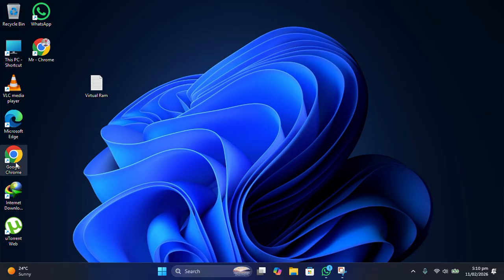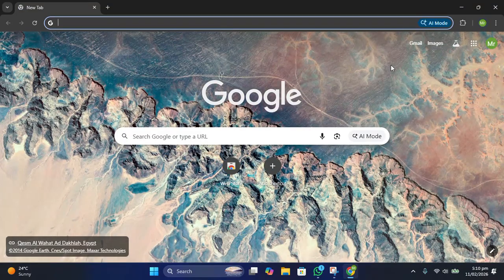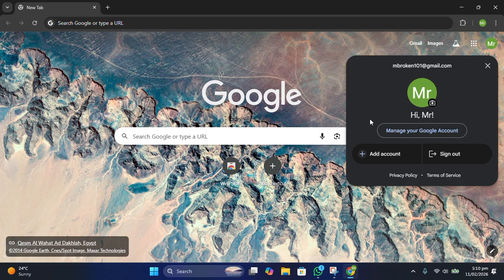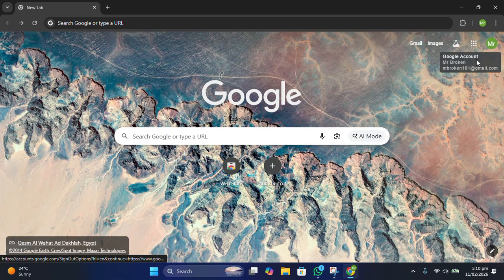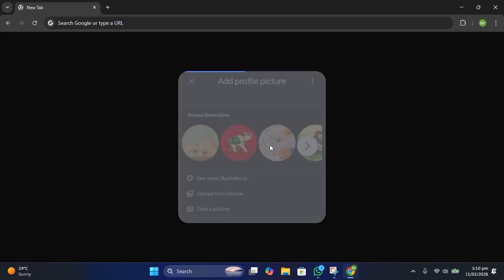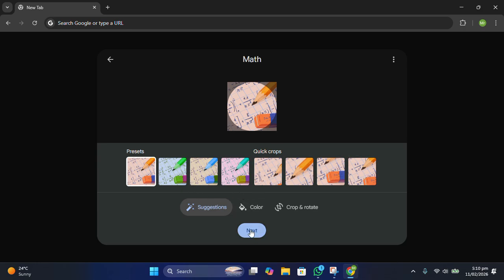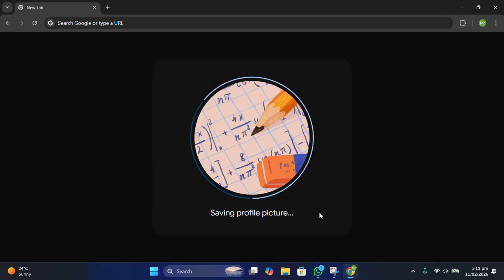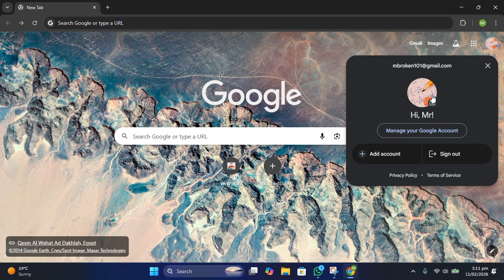How to Change Your Google Account Profile Photo on PC or Laptop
Learn how to change your Google account profile photo on your PC or laptop. Updating your profile picture makes your account more personal and helps friends recognize you across Gmail, Google Meet, and other Google services.

✅ Steps Covered in This Video:

Open Google Account settings on your computer

Click on your current profile photo or go to Personal info → Photo

Upload a new photo from your PC or select one from your Google Photos

Adjust the photo and save changes

Make your Google account look more personalized today!